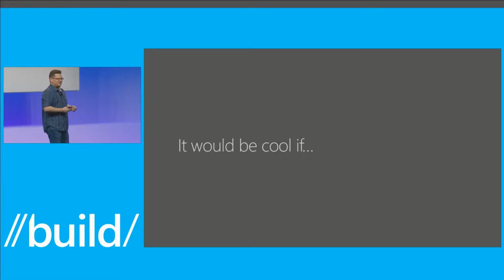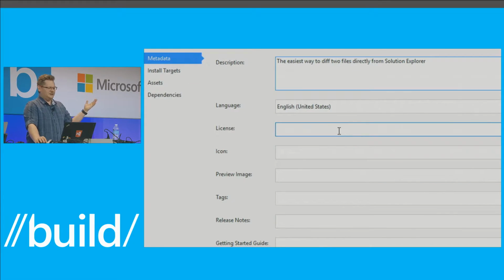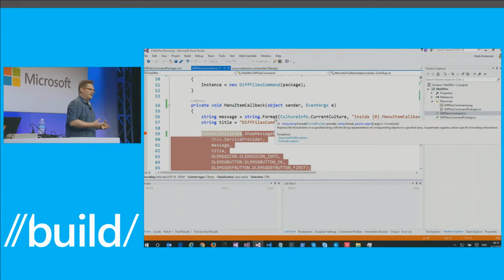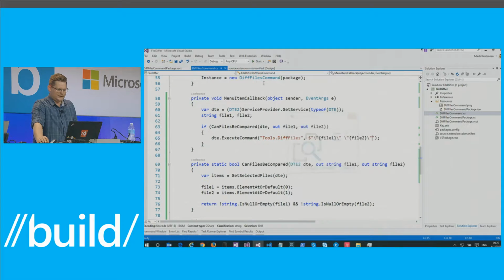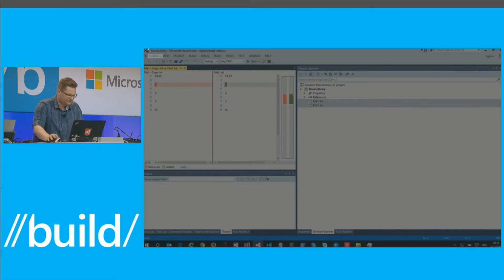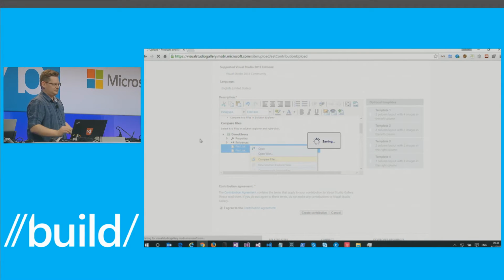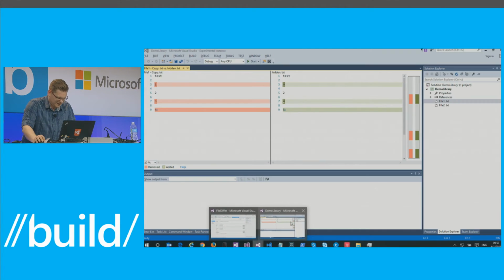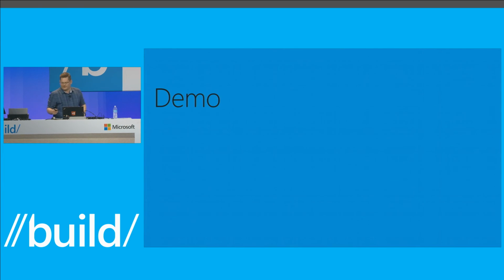Build 2016 Visual Studio 2015 Extensibility